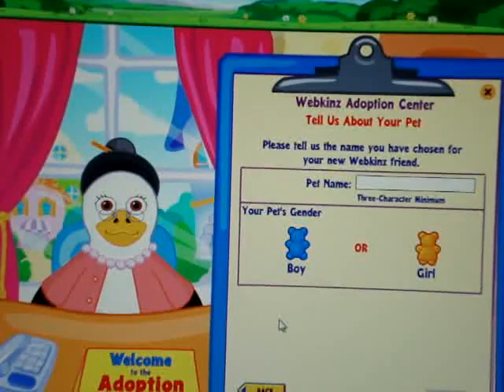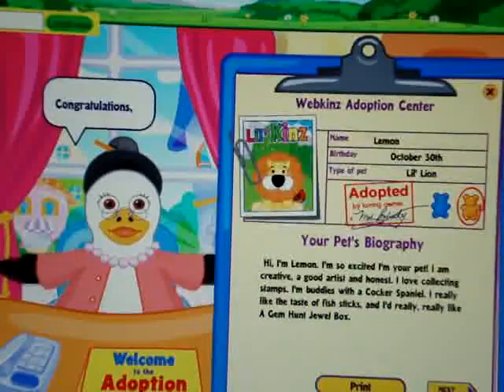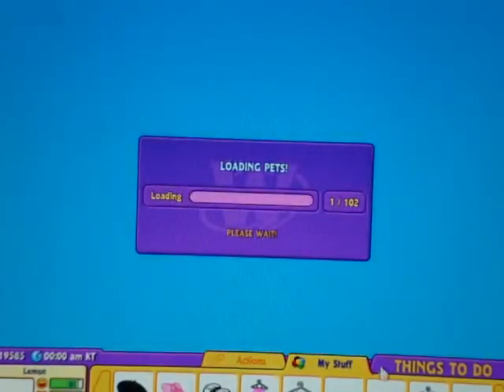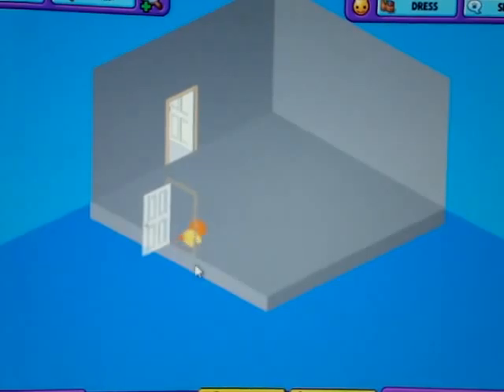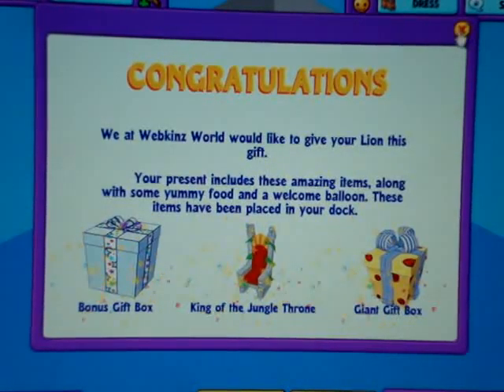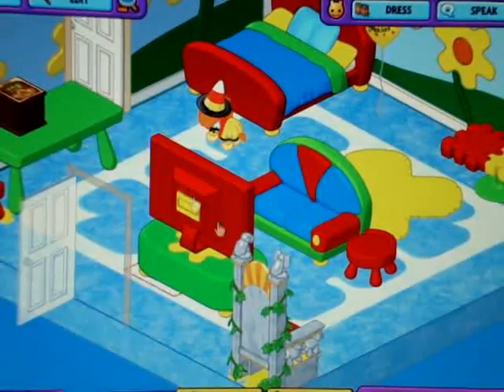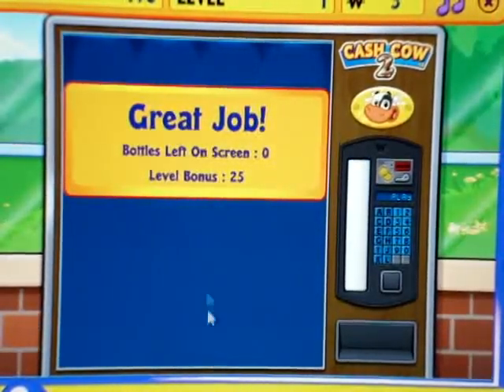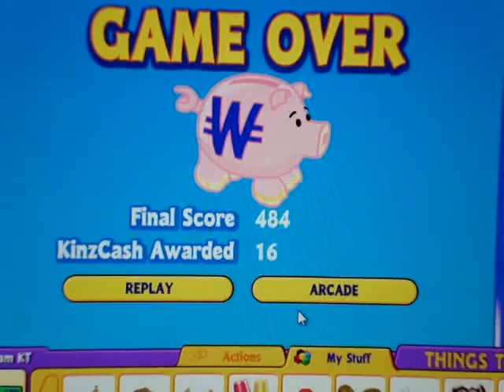Adopting My Lil' Kinz Lion:; Lemon!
Yay! Lemon is definitely one of my favorite Lil' Kinz!